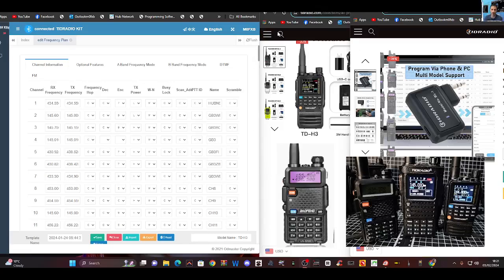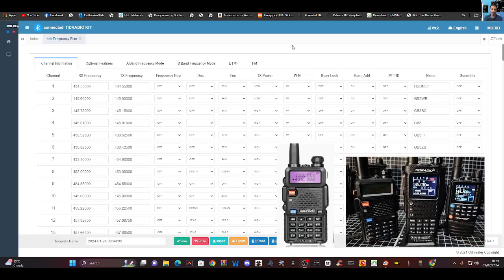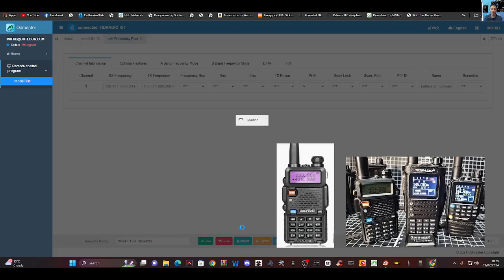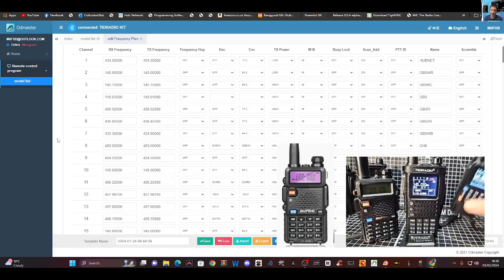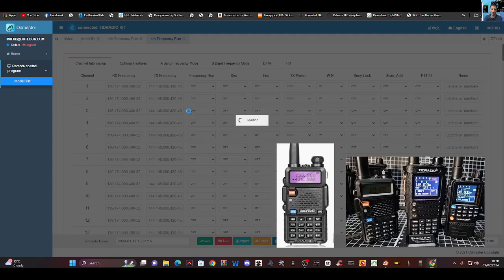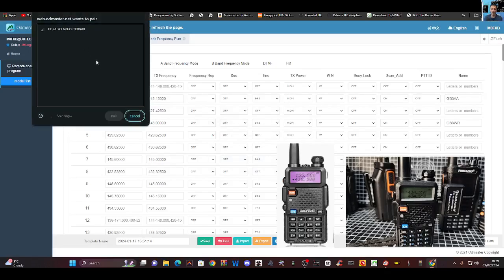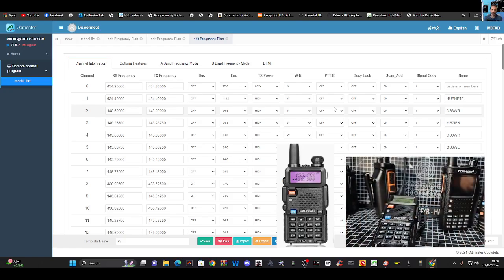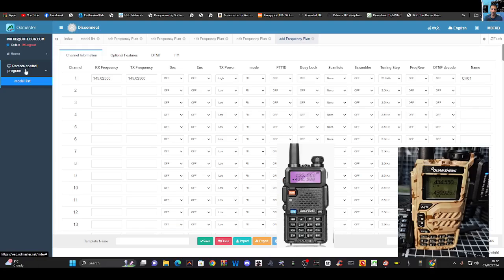TIDRADIO NEW - BROWSER MEMORY PROGRAMING USING BLUETOOTH